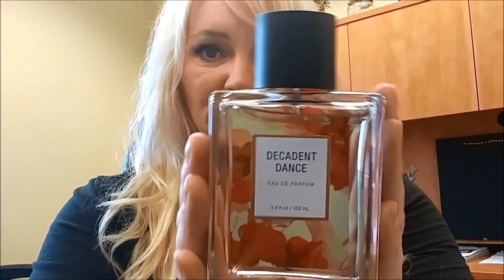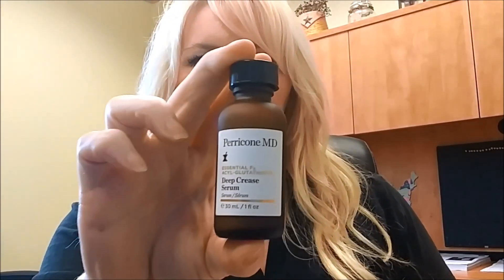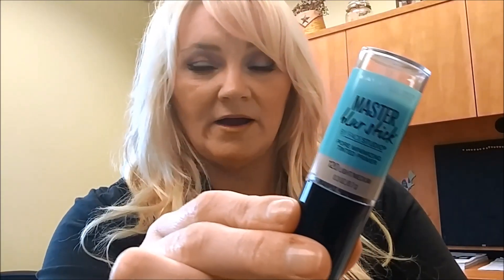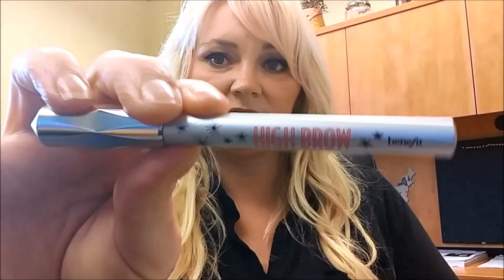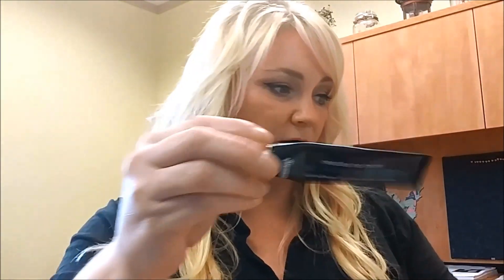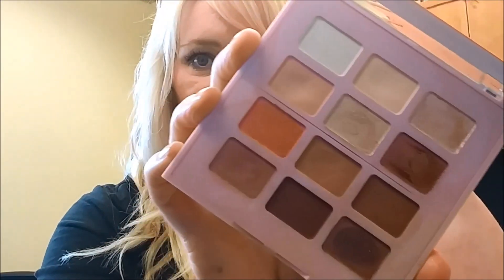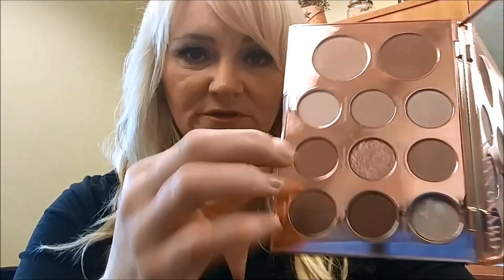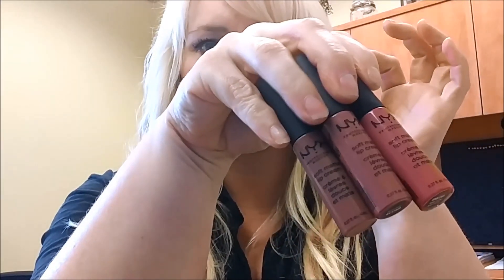AUGUST FAVORITES | 2018